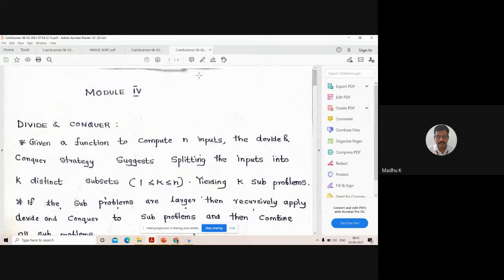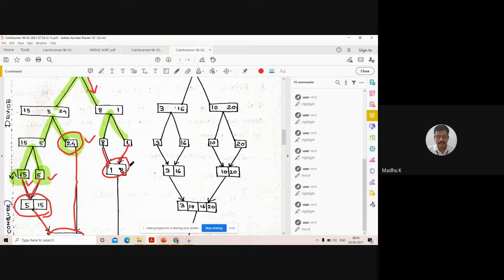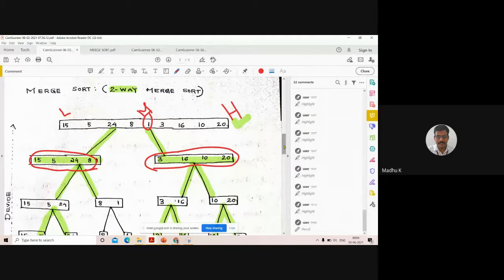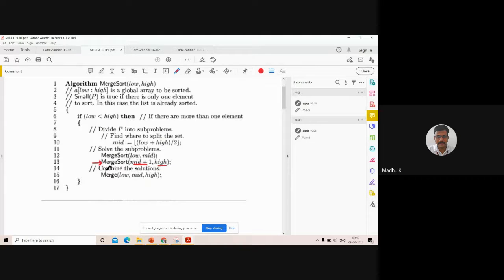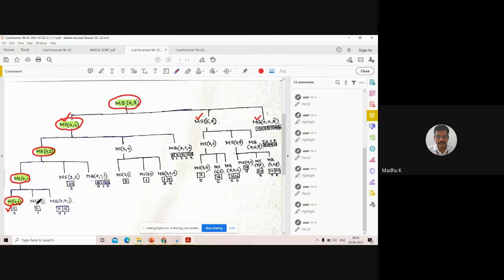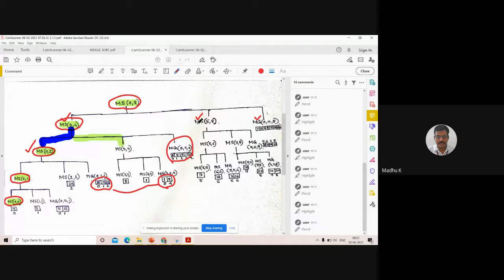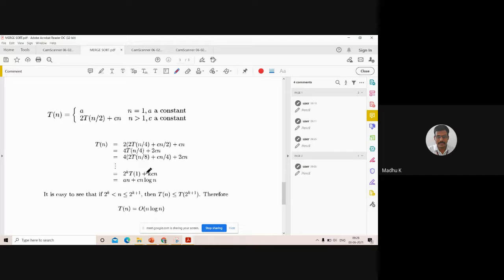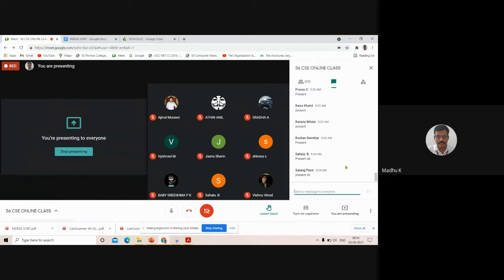STM CSE CS302 3 06 2021 1ST HOUR 4TH MODULE DIVIDE AND CONQUER+MERGE SORT